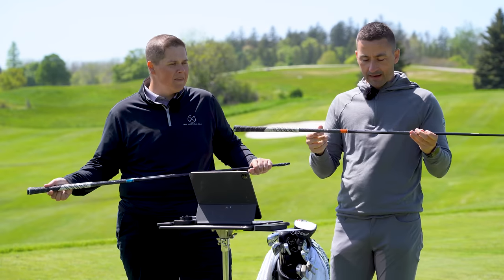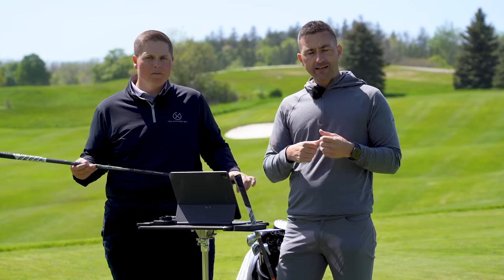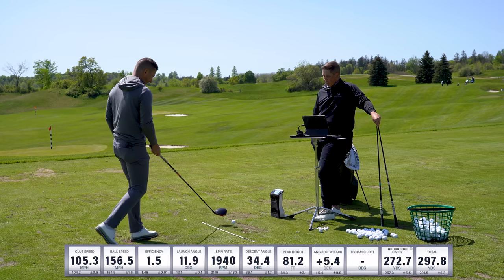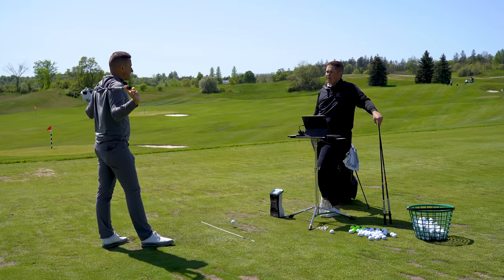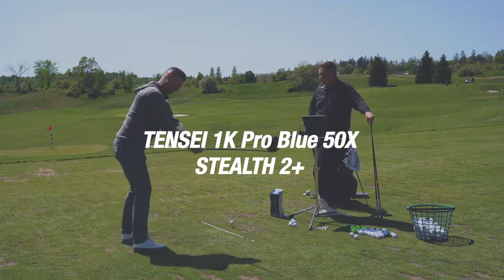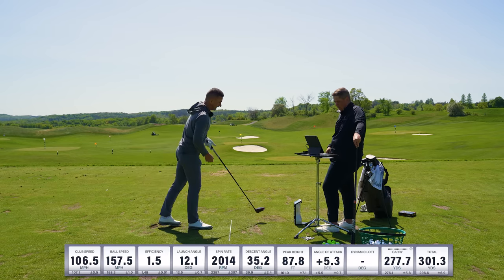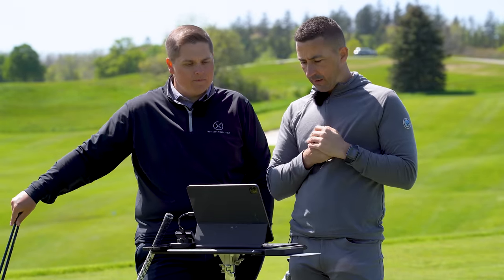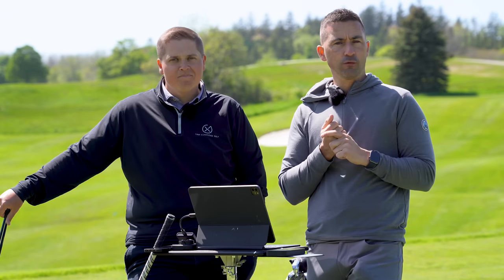NEW Tensei 1K Pro Blue Vs. White & Orange // Shaft Comparison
Adding to the 1K Pro lineup — which currently includes 1K Pro White and 1K Pro Orange. Ian tests the new 1K Pro Blue with his current gamer head.

Advertised as a mid-launch, mid-spin offering. Ian may just have a new shaft in the bag!